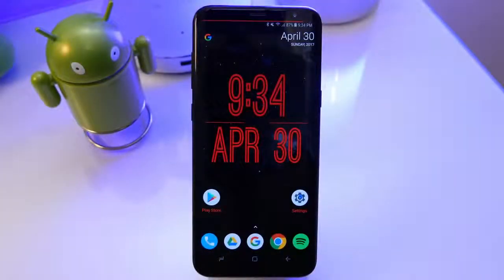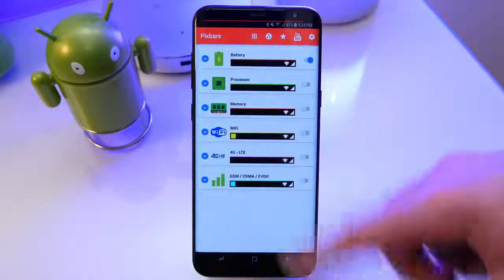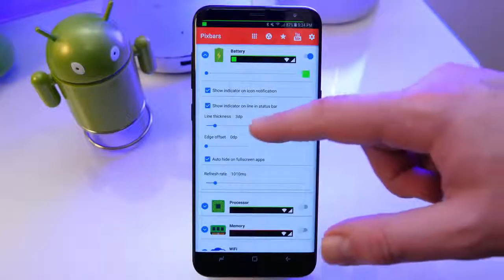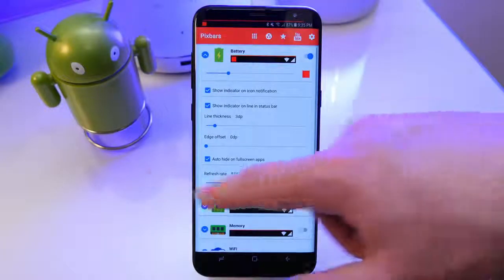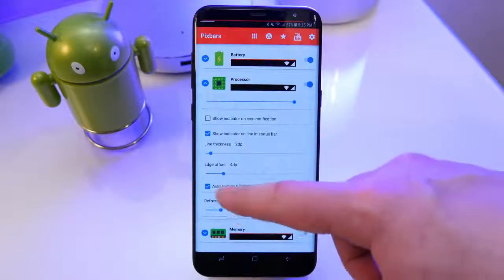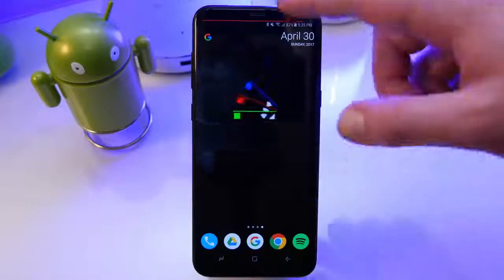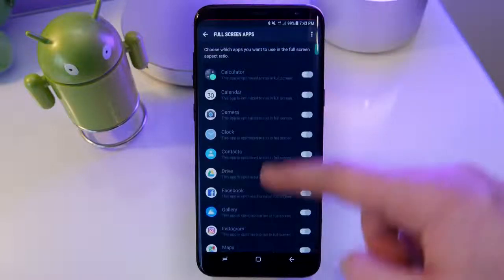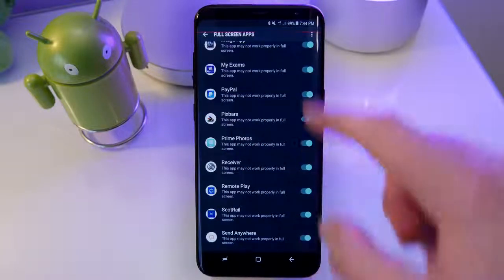Pixbars: Energy Bar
Displays status bar indicators, the only one that can show indicator with an icon or a pixel bar.